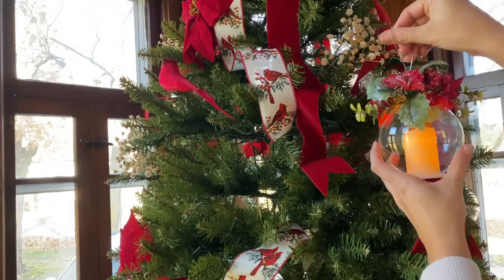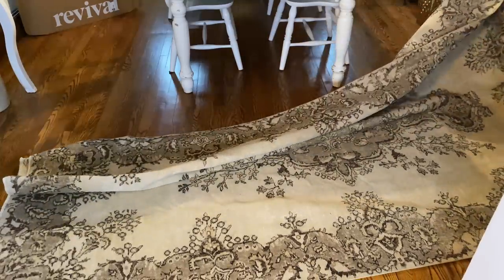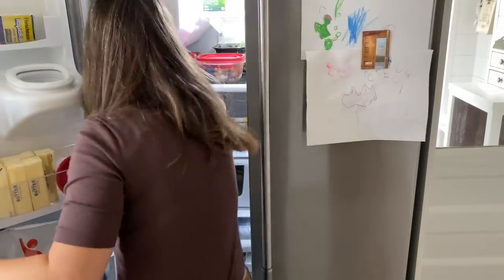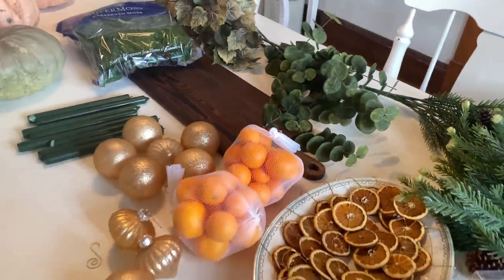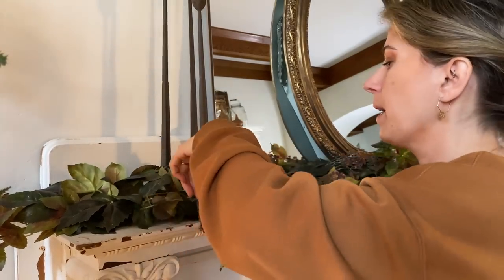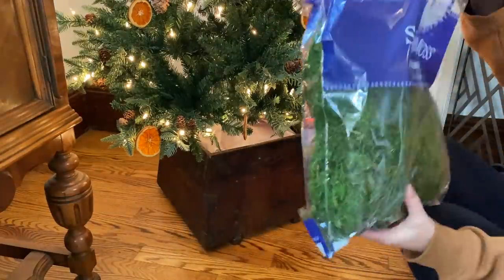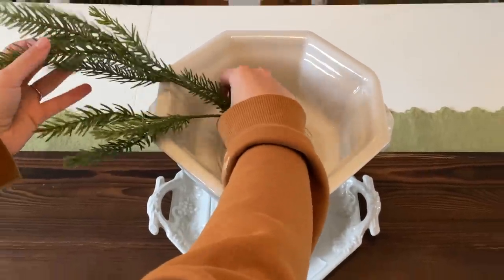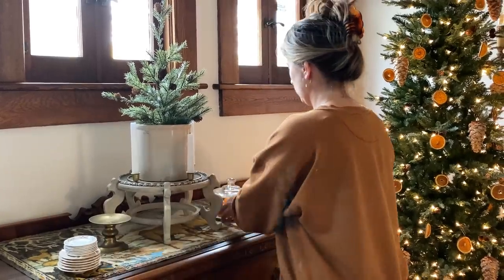Old World Holiday Decor in Our Victorian Dining Room: Orange Slice Ornaments, Pumpkins & Ironstone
Get inspired with this old world, European farmhouse holiday dining room decorate with me! Watch how I marry the perfect mix of Thanksgiving and Christmas decor together in an old fashioned way! How to make DIY orange slice ornaments. Decorating with oranges and pumpkins for a designer holiday look! Decorate with me!

Dried Orange Slices

Tangerine Branches

Pine Picks

Cinnamon Sticks

Pinecone ornaments

Eucalyptus Stems

Flameless Clip-on Candles

My Toile Tree Skirt

Red Cardinal Ornaments

Red Velvet Ribbon

Cardinal Ribbon

Poinsettia Picks

Baby's Breathe

Red Berry Picks

My Etsy shop